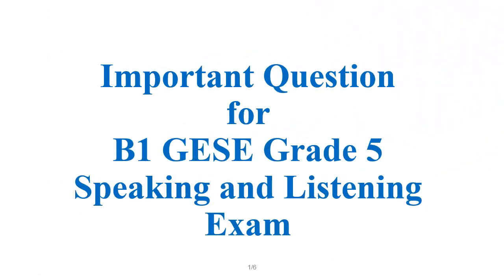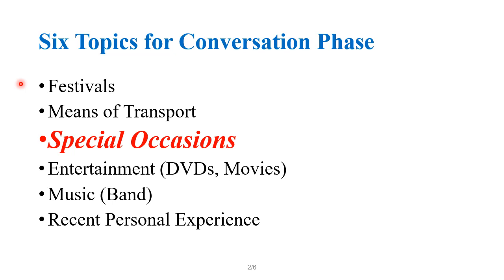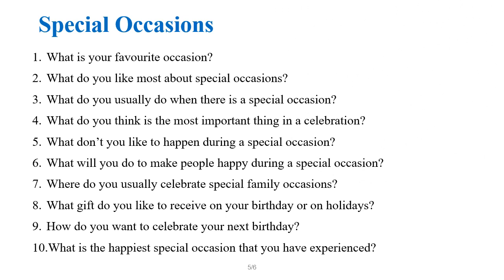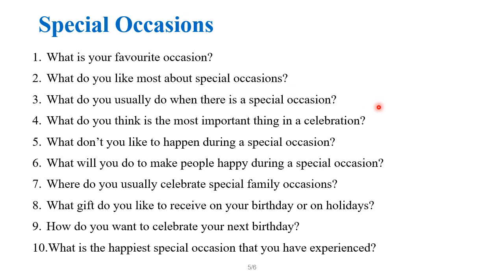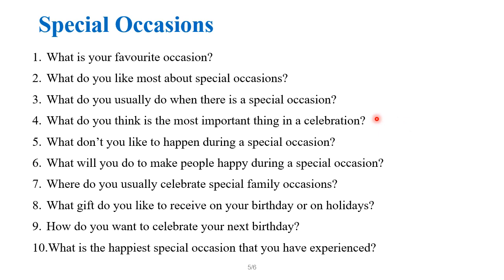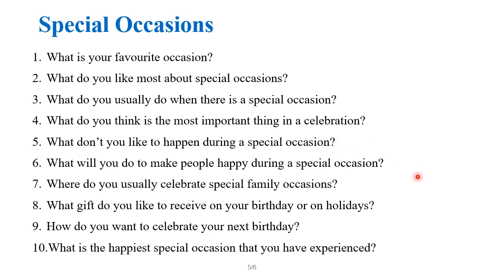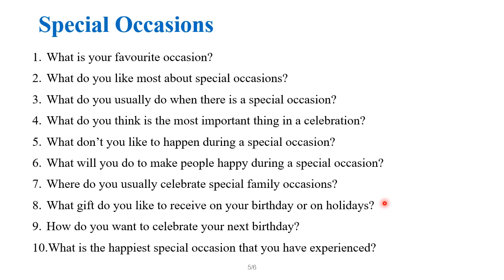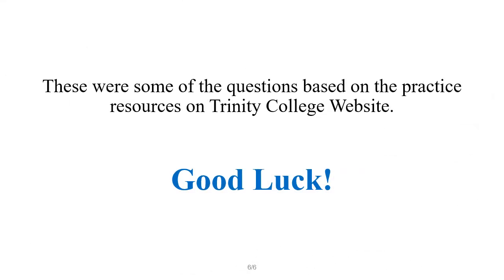B1 Conversation Phase Topic: Special Occasions Explained in English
Learning Dimensions brings you this video tutorial about B1 GESE Grade 5 Conversation Phase Topic Festivals and some important questions that can be asked during the exam, with English answers.